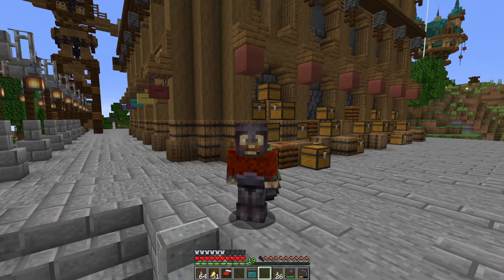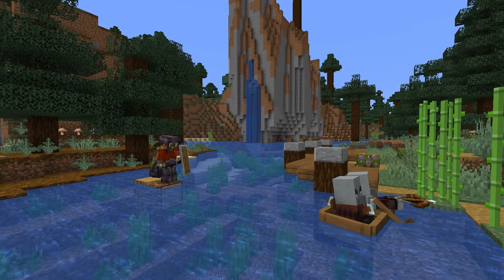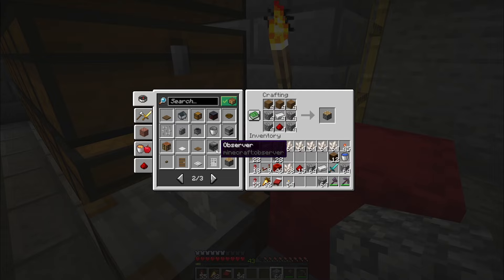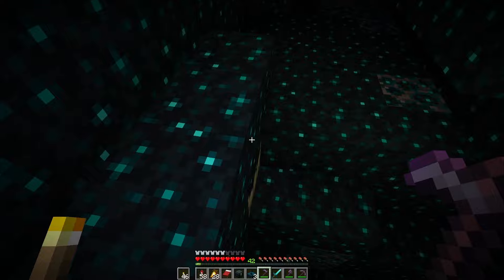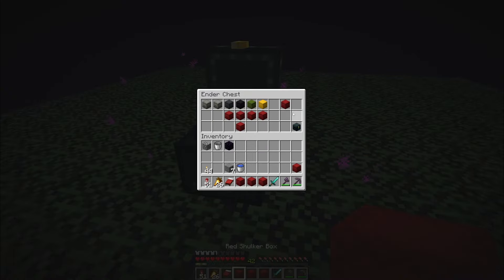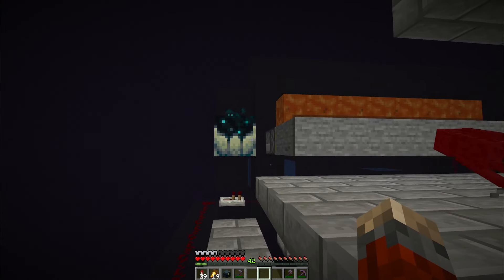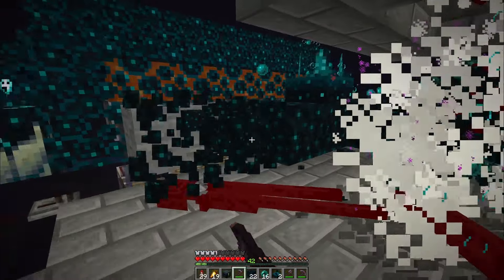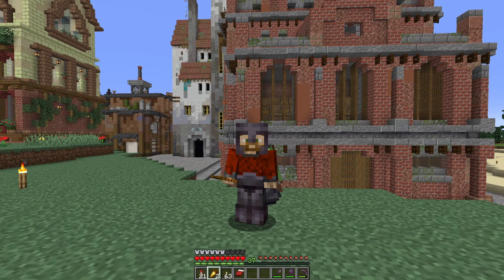I Built the Best Farm in Minecraft!!: Project Nodenium Ep. 04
In today's episode, we are building a sculk farm!! It will be a combination of iJevin's enderman farm and Rays Works stone generator, links to both of their videos are below. Check them out!! With the farm we will be able to collect sculk blocks, sculk veins, sculk sensors, and sculk shriekers which we can then sell in the shopping district! Its going to be amazing!!!

Music (available through Soundstripe):
Adam Saban - Journey Into a New World
Advocado Junkie - Home Life
Aaron Sprinkles - Look Up
Quiet Lake - Mammoth Run